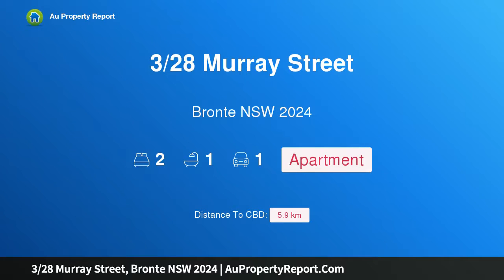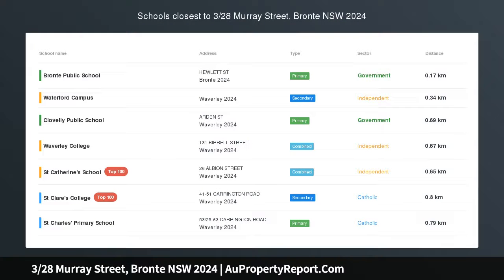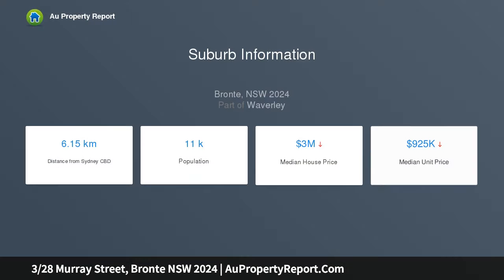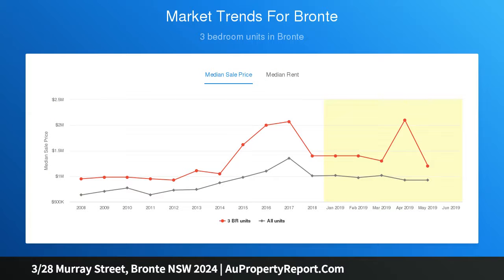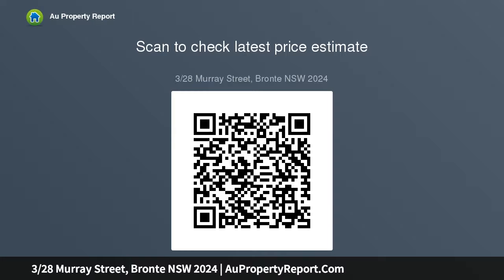3/28 Murray Street, Bronte NSW 2024 | AuPropertyReport.Com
3/28 Murray Street, Bronte NSW 2024
Property Type: apartment
Bedrooms: 2
Bathrooms: 2
Car Space: 1
Beachside Garden Apartment With Lock Up Garage - 129sqm (approx) Of Indoor/Outdoor Living